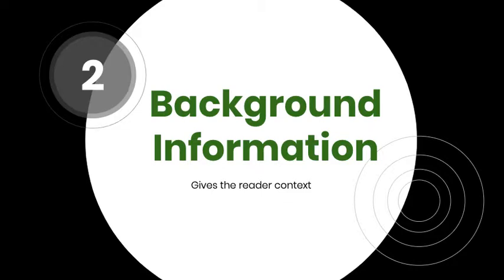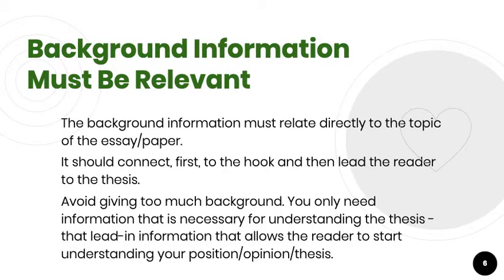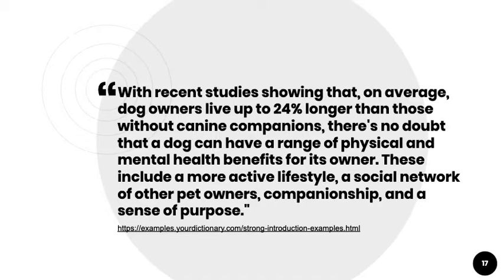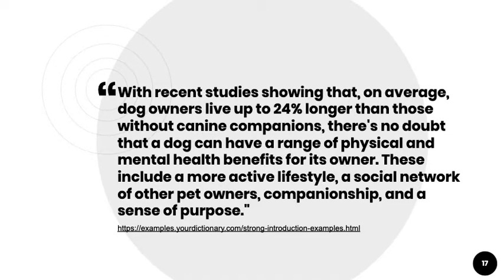Introduction Paragraphs - Formal Essay Writing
This is my screencast on how to write an effective introduction paragraph for your formal essay or research paper.